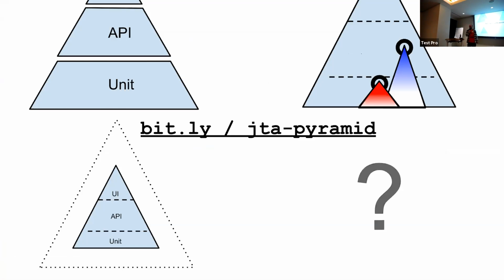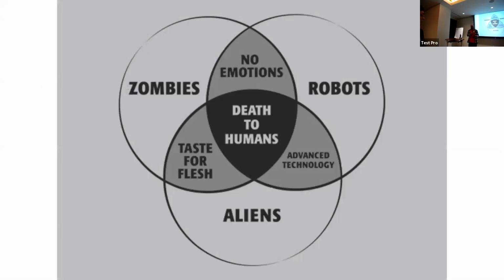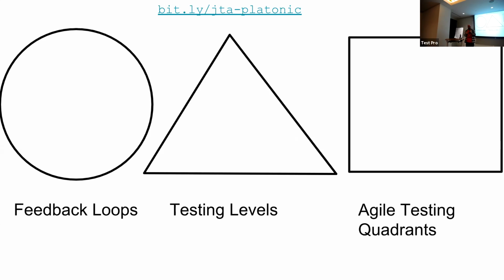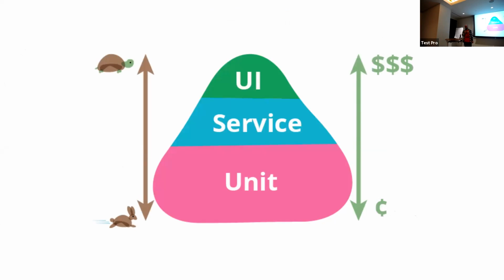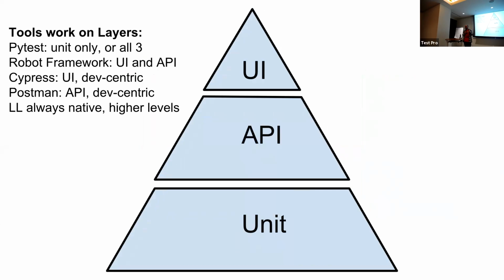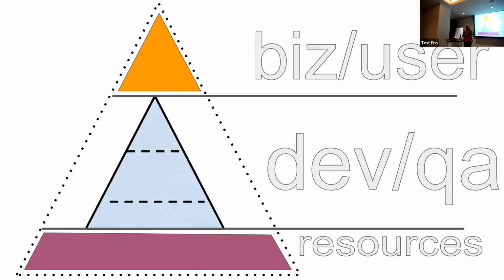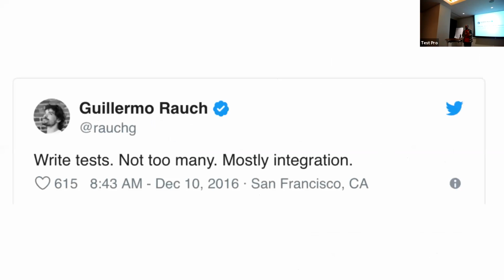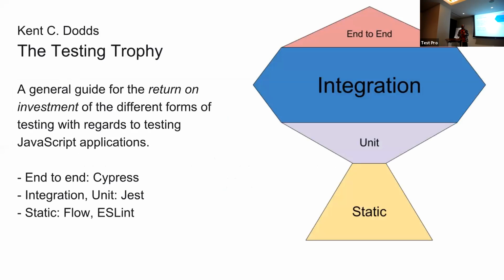2/27/19 Los Angeles Software QA Testing Meetup - Testing Pyramid and Consequences 2/4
We are excited to meet you again in our series of Test Automation Meetups.